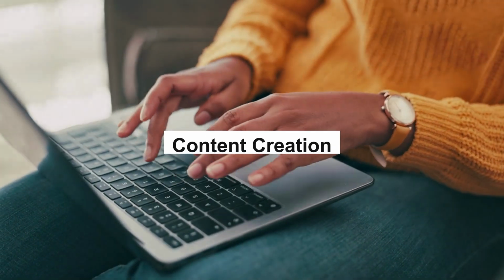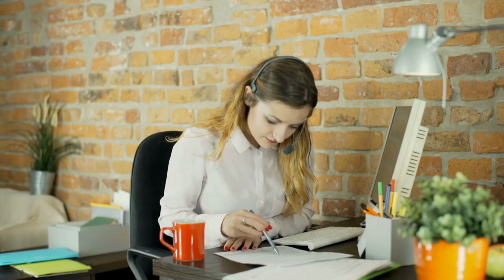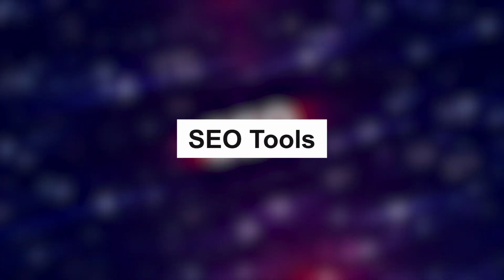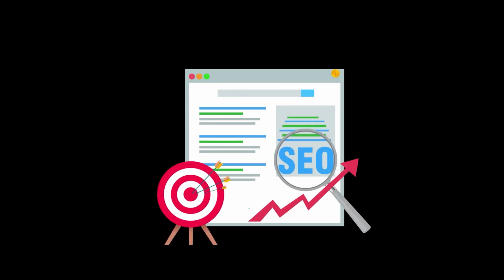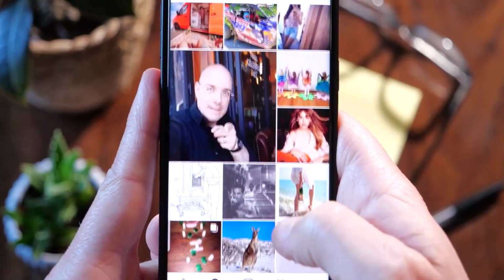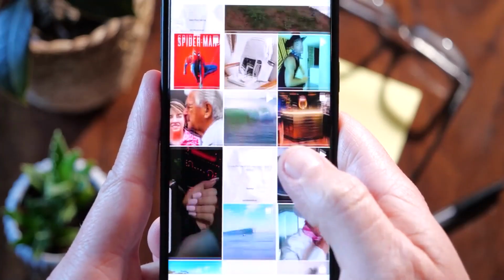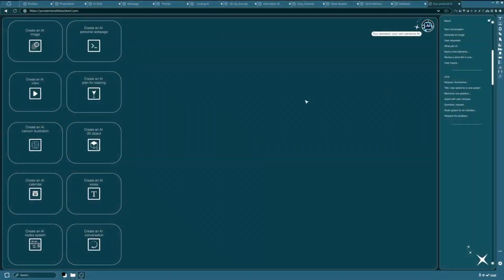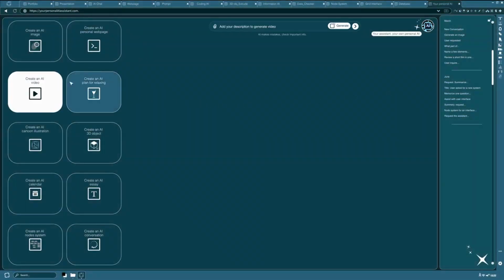50 Free AI Tools You Need Right Now!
Discover a wealth of "best ai tools" for all your needs, from "marketing tools" to "ai coding tools". Find the perfect AI tool to streamline your tasks today.